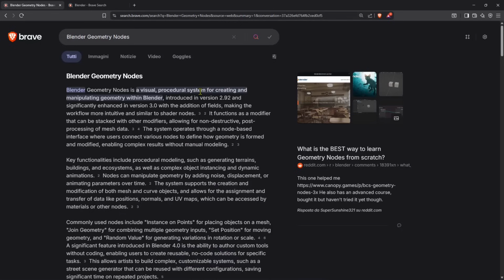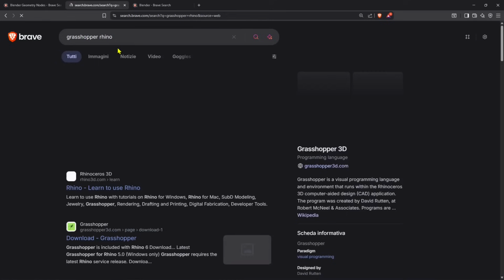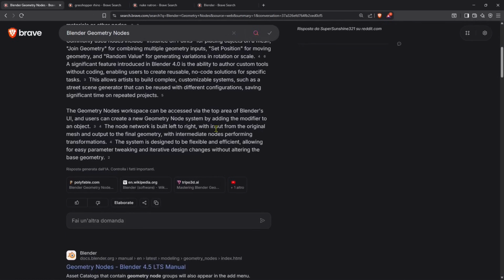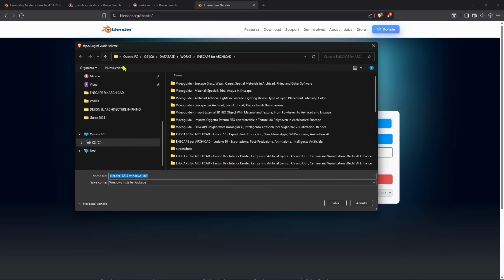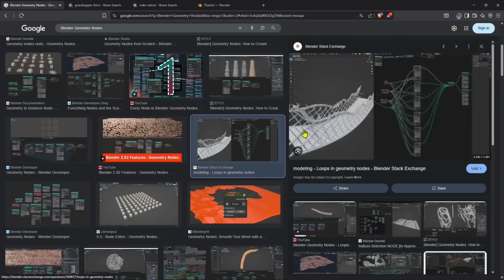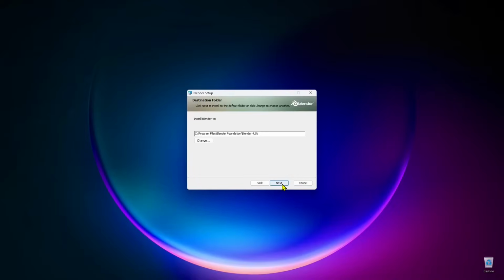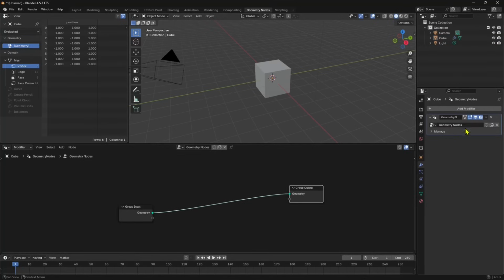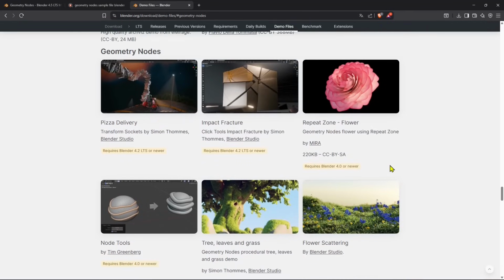BLENDER GEOMETRY NODES - Lesson 00 - Introduction, Installation, Download, Help, Manual, Demo Files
BLENDER GEOMETRY NODES Videocourse - Lesson 00 - Introduction, Installation, Download, Help, Manual, Demo Files